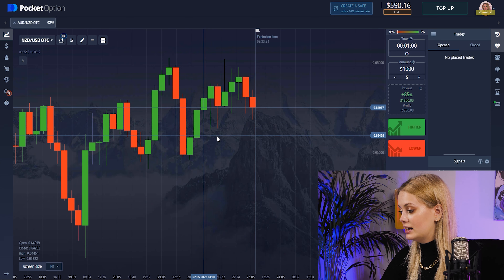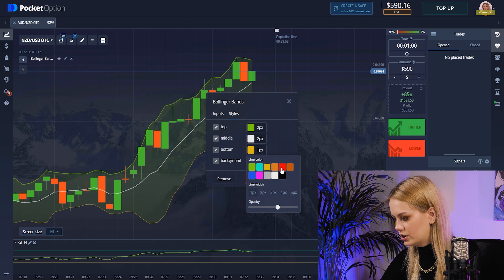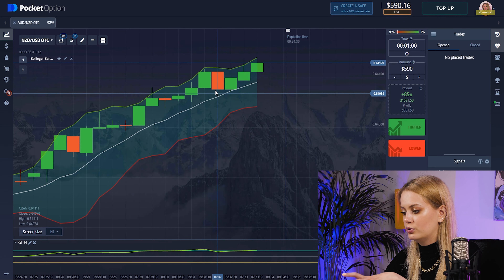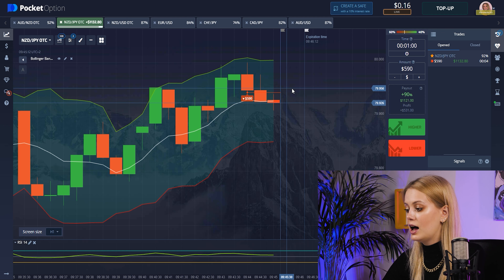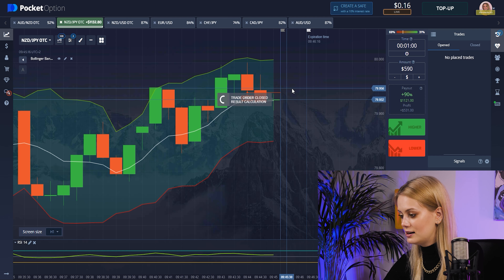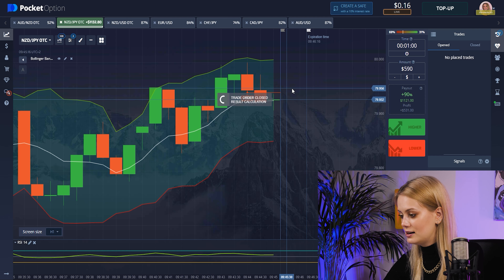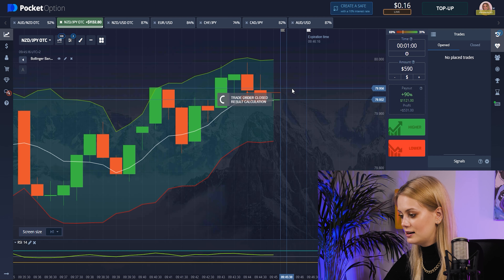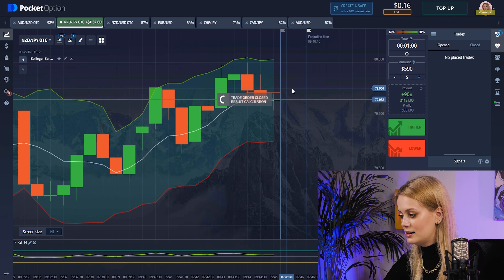PROFIT $11502 AT 5MIN | Pocket Option Strategy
Hey! My name is Lola and I will show you how to Make Money at Home on Binary Options!
Today I will show you a Strategy that showed an Incredible Result in just 5 minutes.The Strategy works not only on Pocket Option, but also on the actual floating forms of Binary Options. Be careful not to use your entire bank. Also, the best gratitude for me is your like and subscription. thank you😘